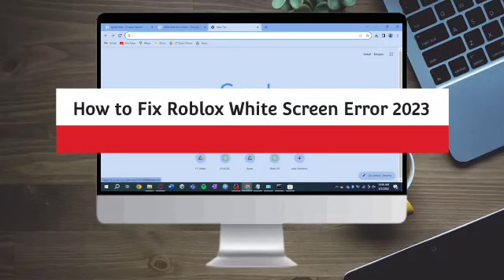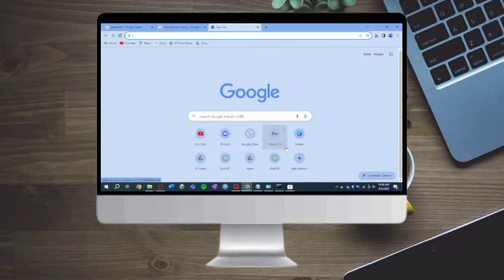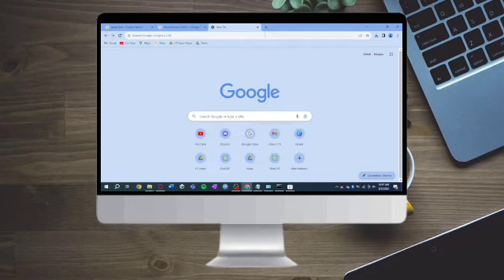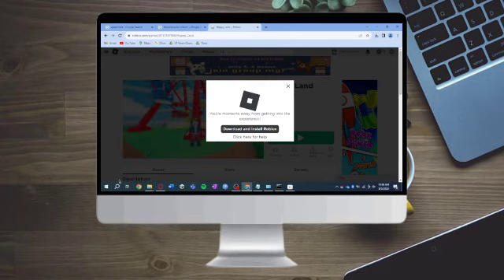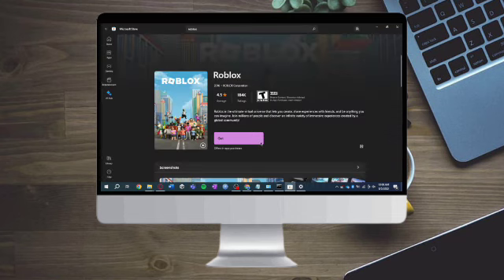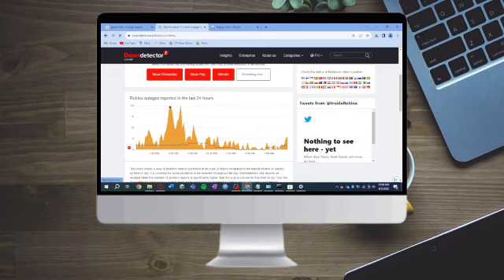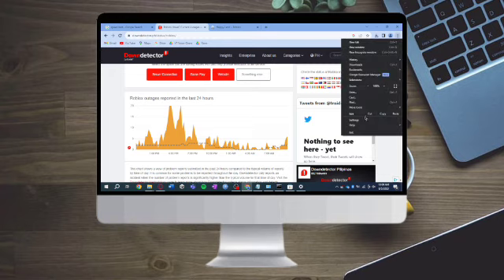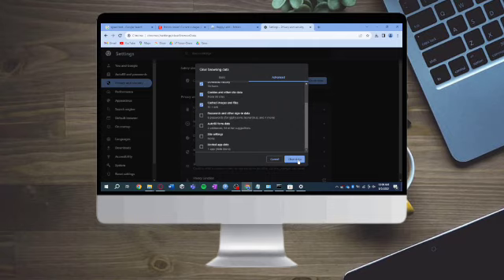How To Fix Roblox White Screen Error 2023 (EASY)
Encountering the Roblox white screen error with error code 2023 can be frustrating, but don't worry - we've got an easy solution for you! In this straightforward troubleshooting guide, we'll walk you through simple steps to resolve the white screen issue on Roblox quickly and get you back to enjoying your favorite games.

The white screen error in Roblox can happen due to various reasons, such as browser compatibility issues, corrupted cache, or outdated plugins. Our easy-to-follow tips will help you identify the root cause and apply the necessary fixes without any technical hassle.

By following our simple steps, you can quickly resolve the white screen issue and dive back into the exciting world of Roblox without any interruptions.

If you find this guide helpful, share it with your fellow Roblox players to help them fix the white screen error too.